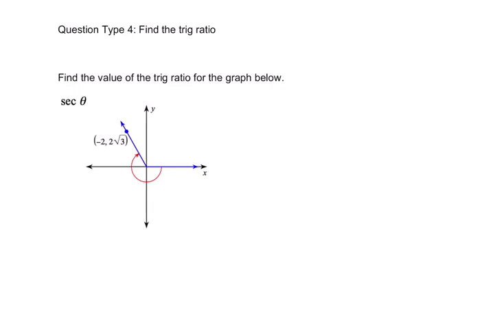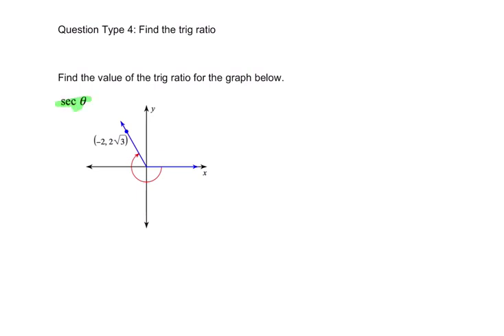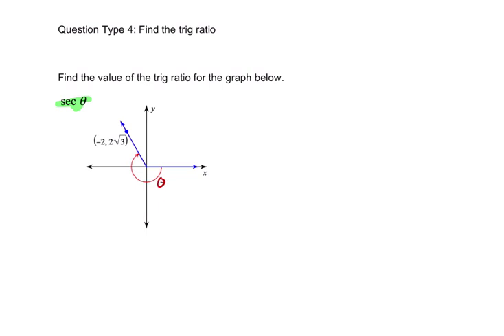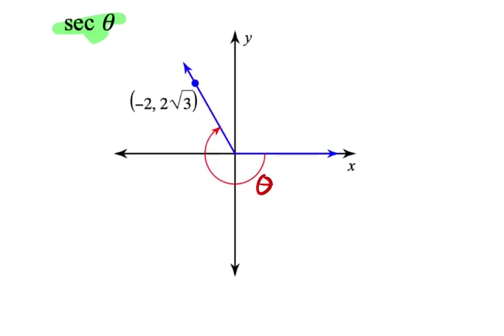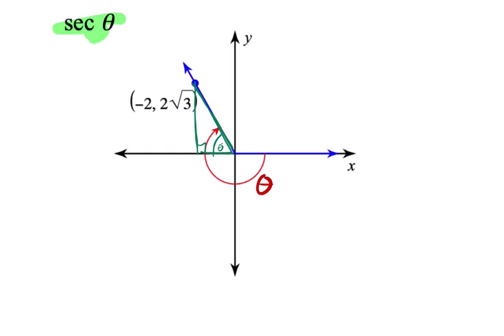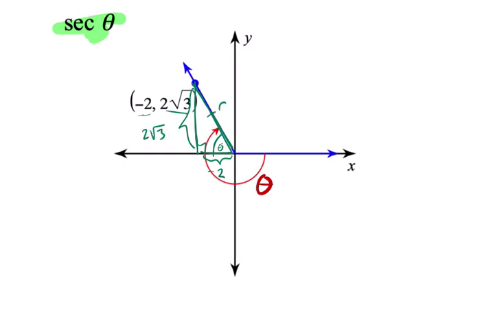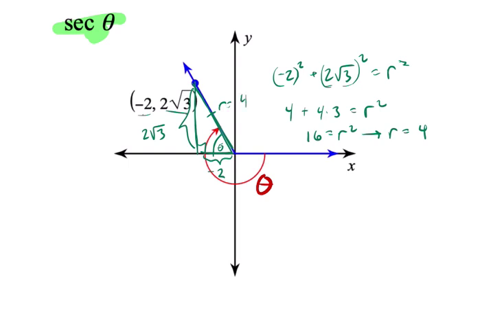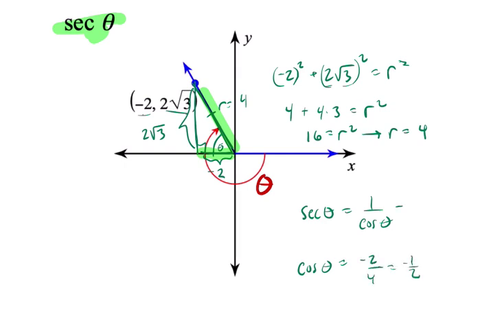Question 4 Find the Trig Ratio